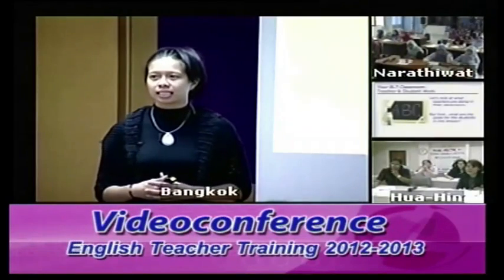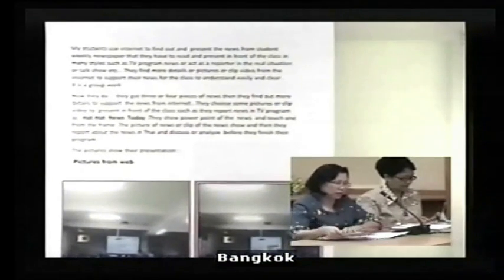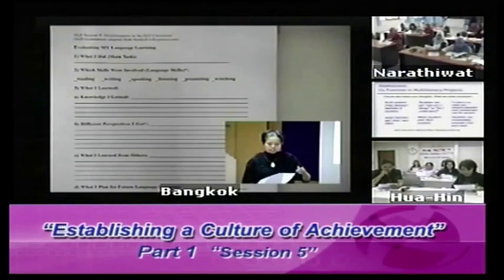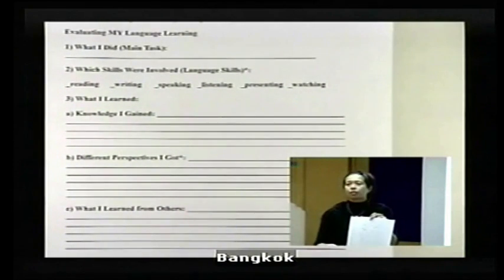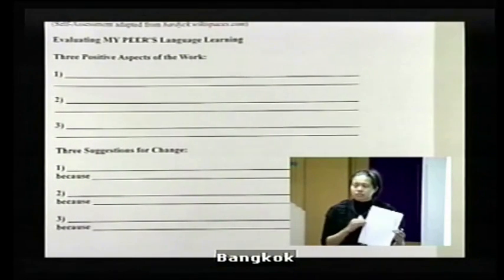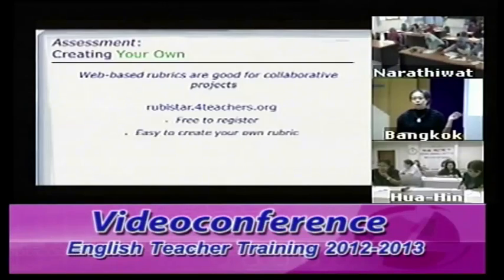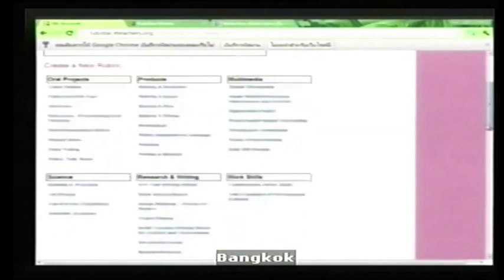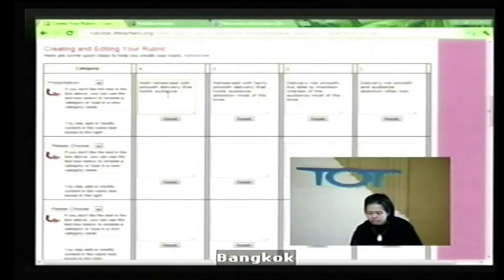การอบรมเชิงปฏิบัติการสำหรับครูภาษาอังกฤษ 2013 _Teaching Techniques & Classroom Language (4/8)